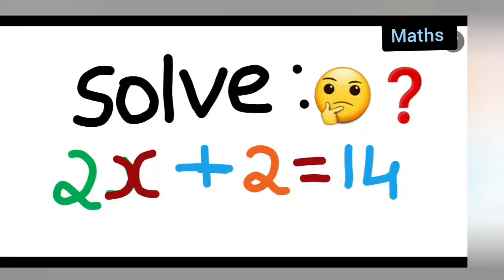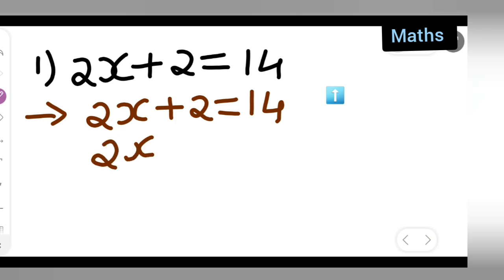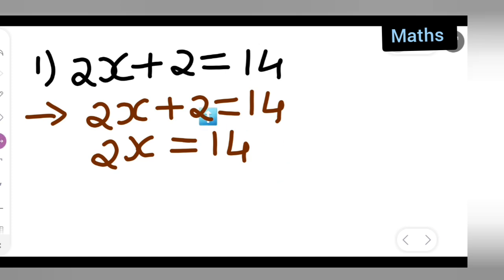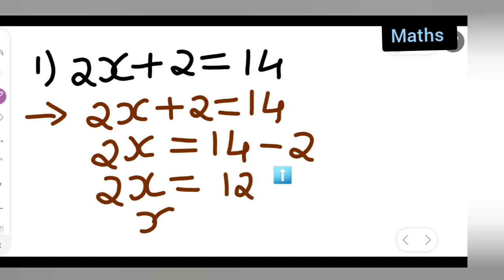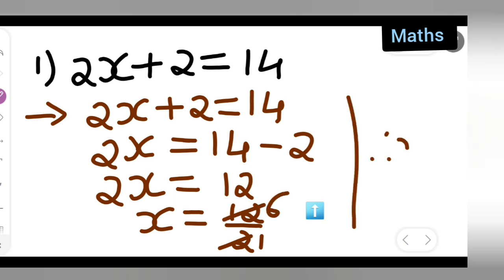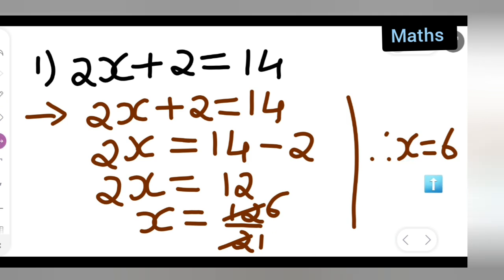solve the following equation 2x+2=14 | how to solve the following equation 2x+2=14